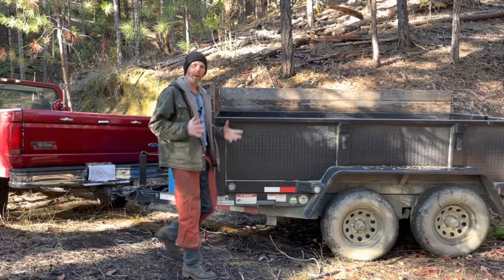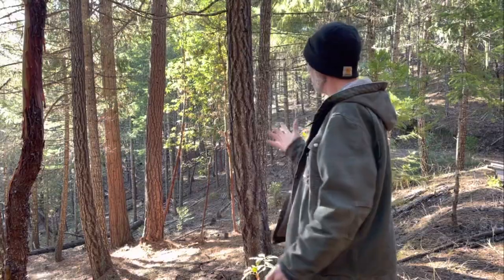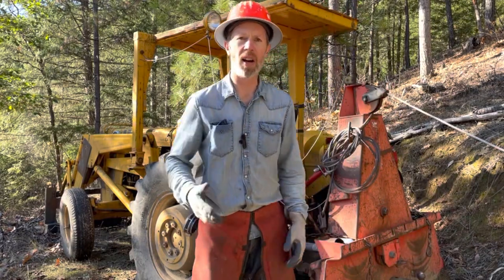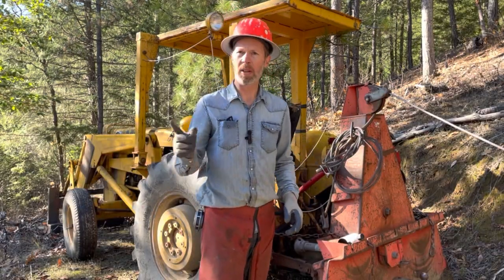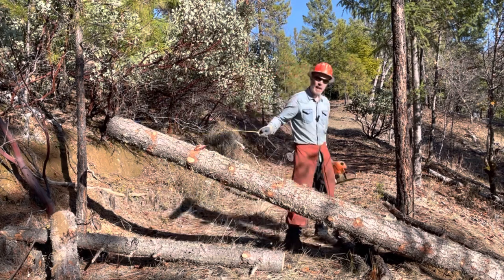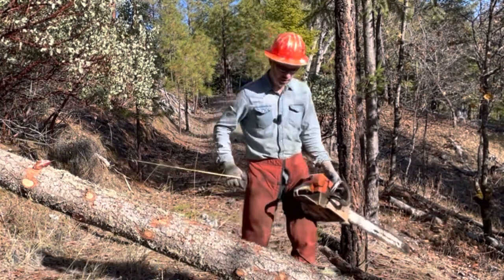How to Build the World’s Most Manly Shelves - Simple Heavy Duty DIY Shelves for Garage Shop or Home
I built some great shelves for my off grid shipping container storage workshop.￼￼ I decided to build another set. I will show you how to build shelves the way I did. These sturdy shelves are simple and easy to build. The only building material you need is wood. In this video, I will be gathering the material to build the shelves. ￼ This will be part one of a two or three part series. ￼

These are heavy duty shelves made from 2x material cut from Douglas fir on my Woodmizer LT15 sawmill. I cut down the trees on my forest land. I logged the trees with my Massey Ferguson tractor with a Farmi winch, and milled the lumber myself. I will show you how you can do it with store bought lumber too.￼

These shelves would be great for a garage, shed, workshop, or even in a home, where rustic shelves would fit in.￼